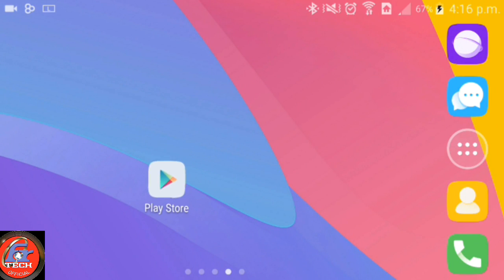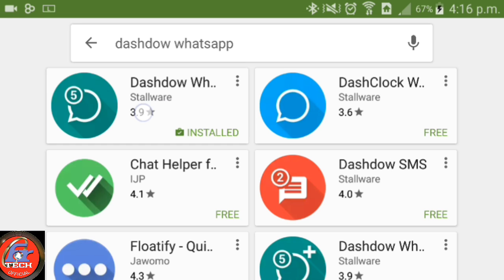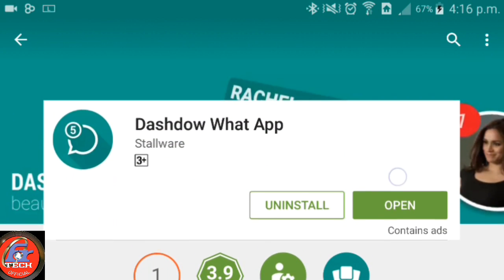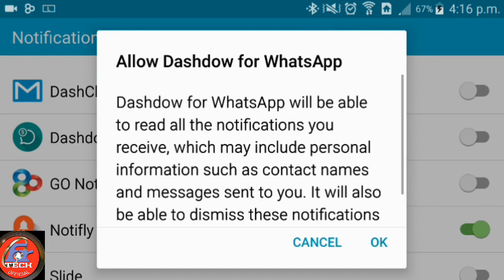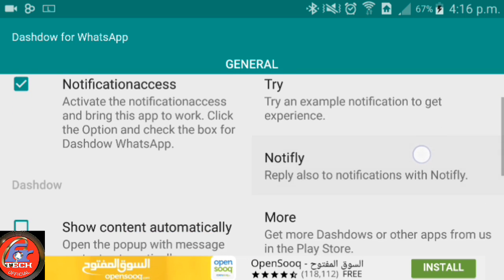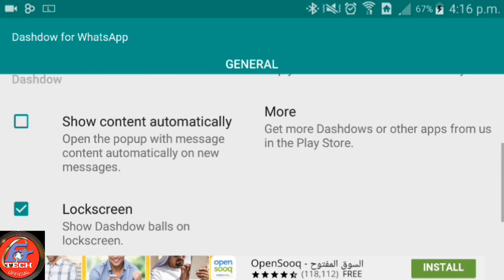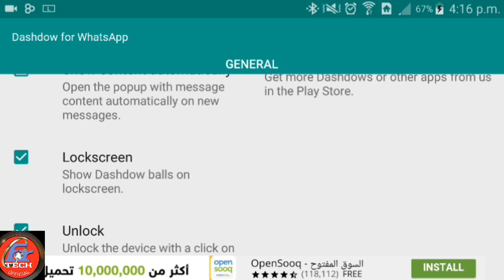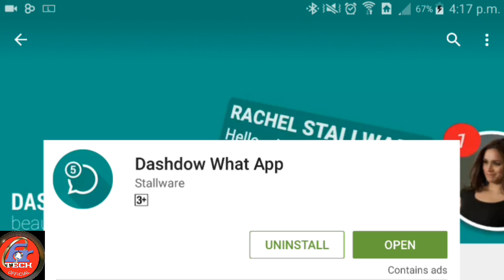How To Get Chat Heads In WhatsApp (No Root)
Here is i will show You In This Video how to get chat heads like facebook messenger for WhatsApp in 2 simple steps.

Click on notification access and click on dashdow for whatsapp then click on ok.